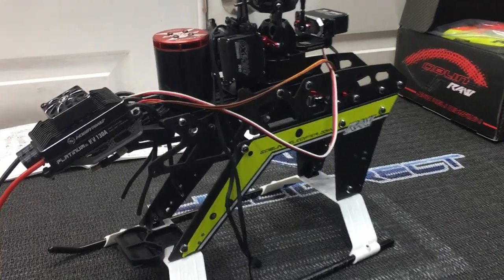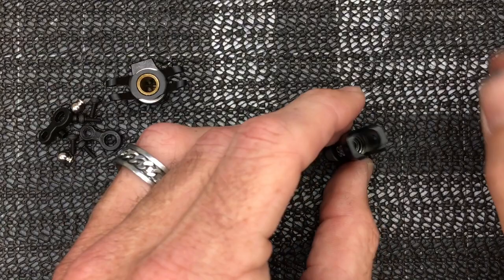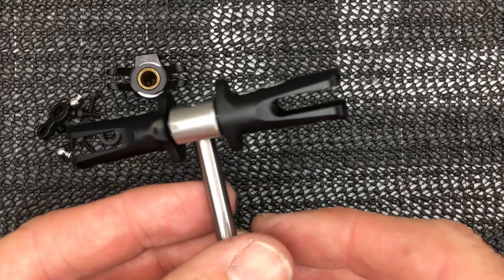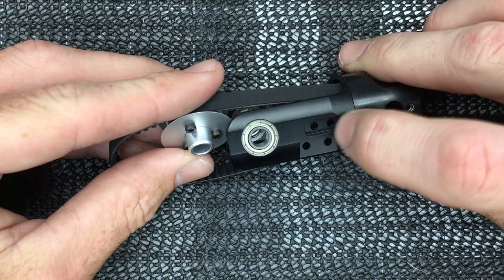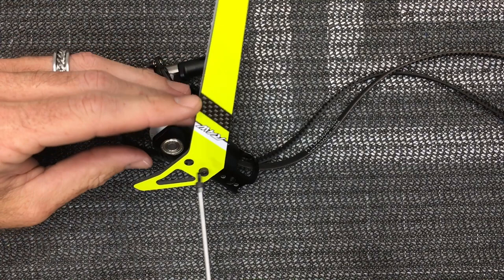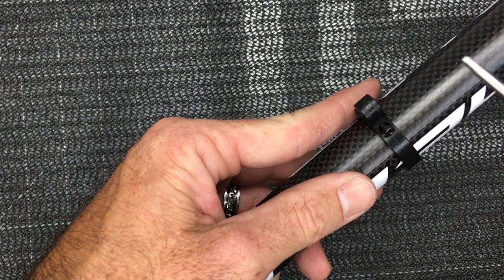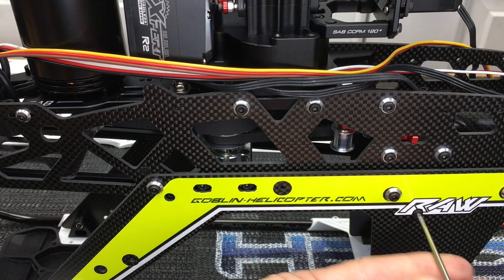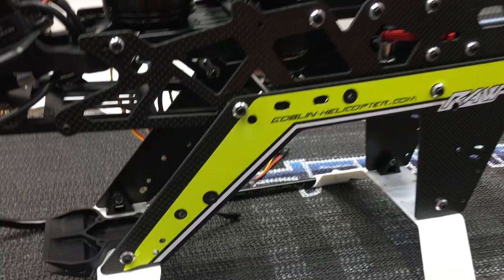SAB Goblin RAW 700 Piuma Build Part 3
In this video we get quite a bit done on the SAB Piuma 700! Getting very close to wiring and radio setup! In the next video we get the heli finished up and ready for the Maiden!